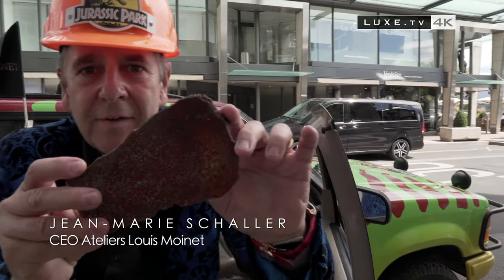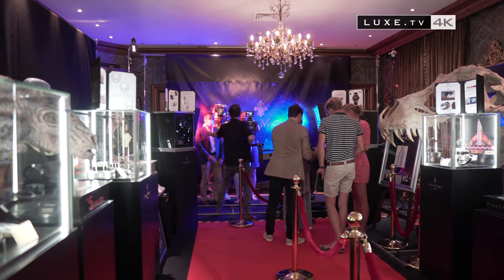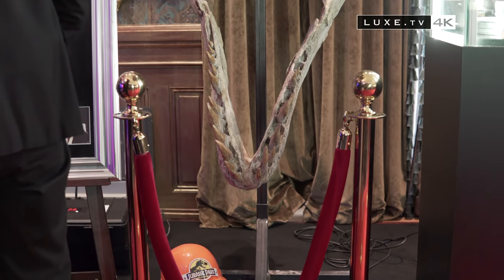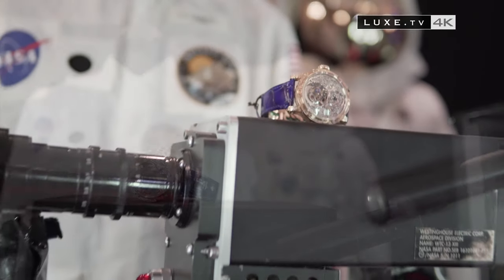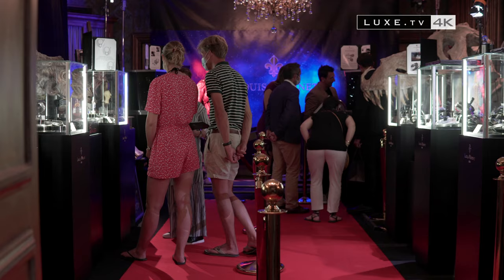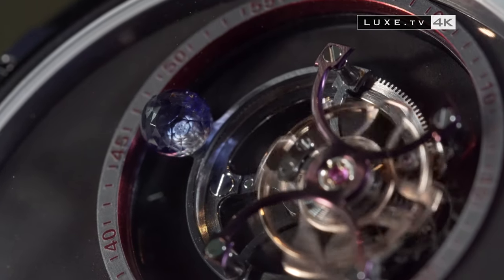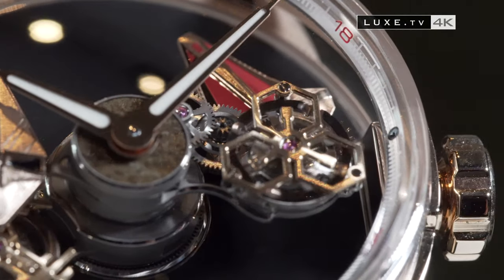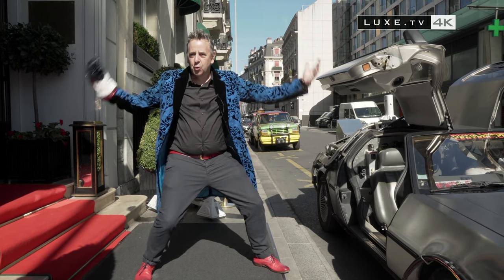Geneva Watch Days 2020: Louis Moinet - LUXE.TV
⌚ Deprived of its flagship events because of the health crisis linked to Covid19, Geneva has nonetheless given itself a little breath of fresh air with the holding of a unique watch fair: the Geneva Watch Days.
And as always, Jean-Marie Schaller redoubled his imagination to provide friends of the brand Louis Moinet with an unforgettable moment, around watchmaking of course, but also around themes such as prehistory, fantasy and the conquest of space.
Discover offbeat timepieces, which perfectly reflect the mindset of their creator who seems unwilling to stop there.⌚